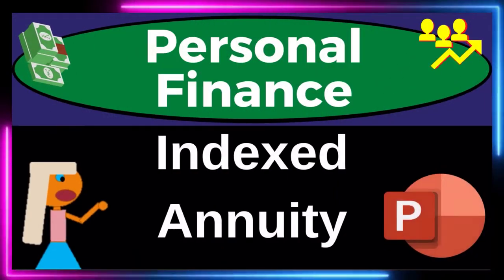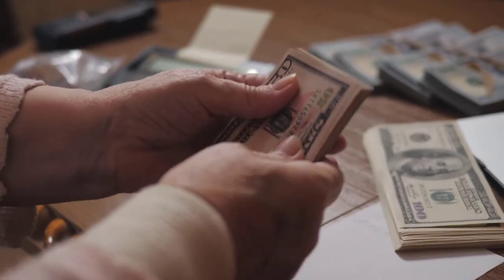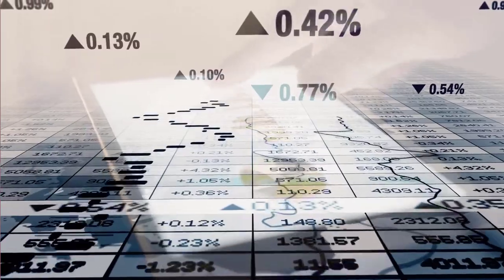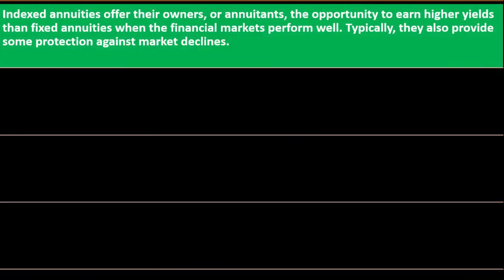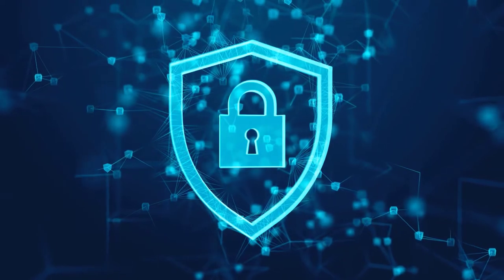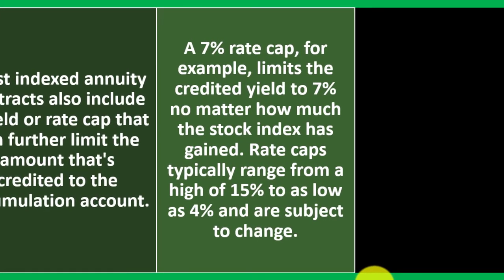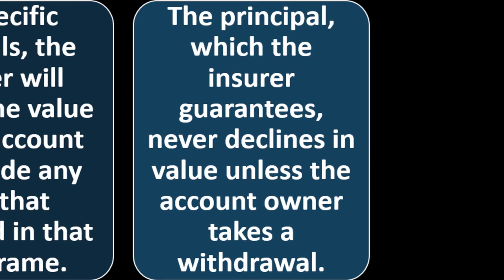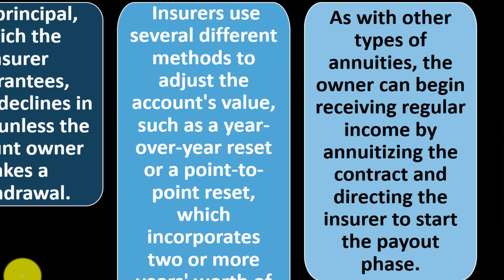Indexed Annuity 10370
Indexed Annuity
Personal Finance